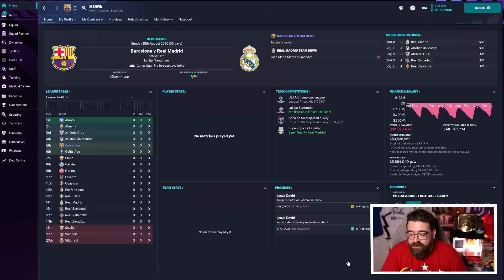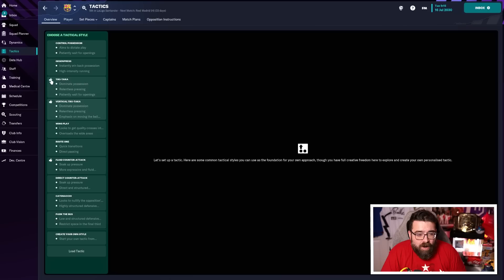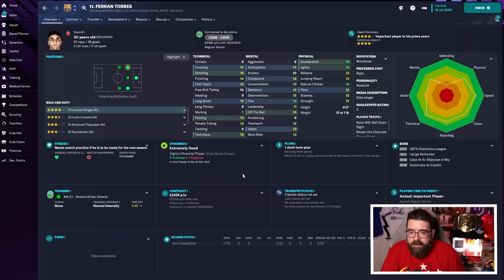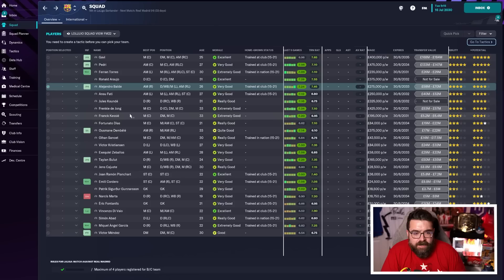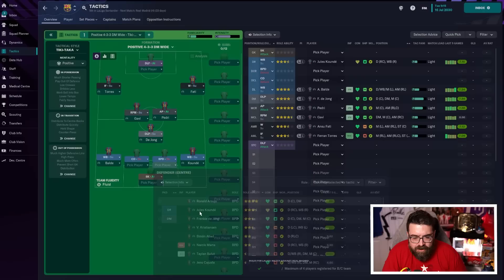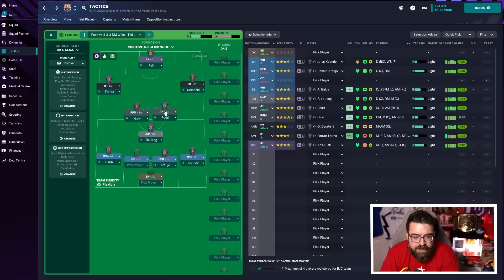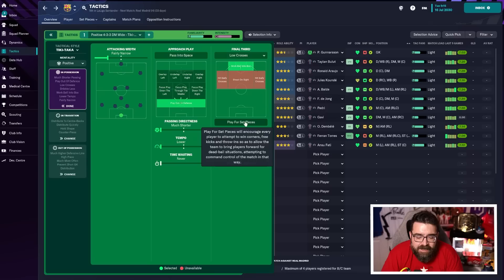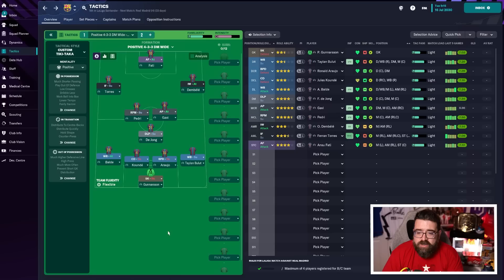How To Pick A Tactic At A New Club In FM23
I've just joined a new club in Non-League to Legend, so what better time to make one of the most requested videos on my to do list - how I select a new tactic when I join a new club, and how I fit it into the squad and identify what areas we might need to improve in the transfer market.

If you want to see how this tactic plays out, make sure to keep an on Non-League to Legend with Barcelona over the next week or so!

ABOUT LOLLUJO

My PC Specs: AMD Ryzen 9 3950x, GeForceRTX 2080 Super 8GB, 32GB RAM,512 SSD, 2TB Hard Drive